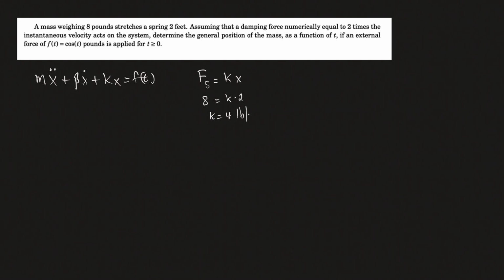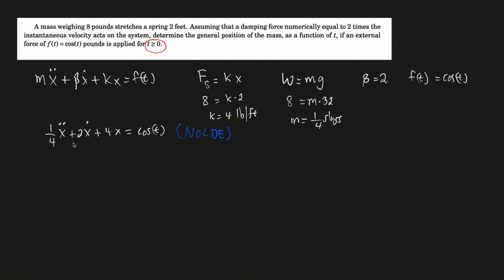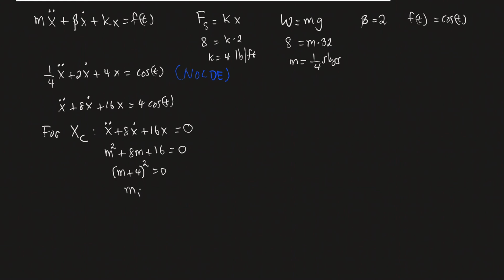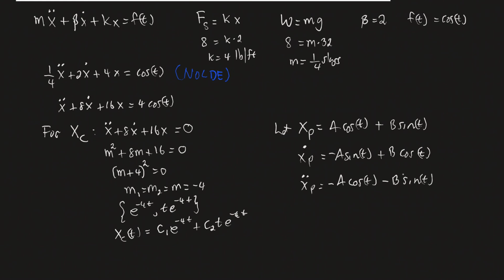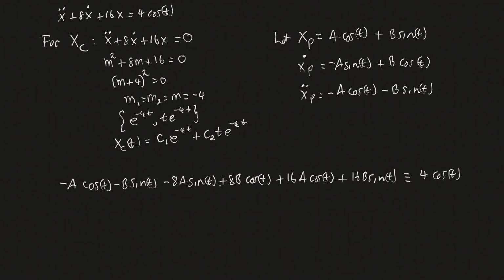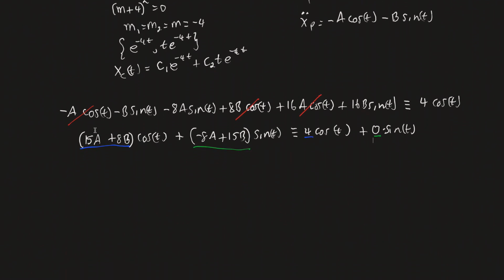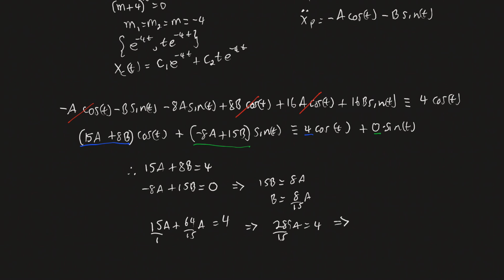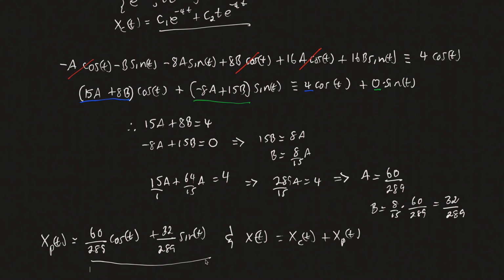41 Another Example of a Spring Mass Problem